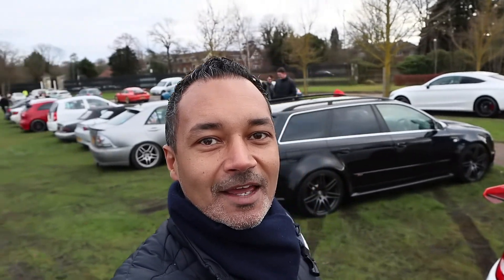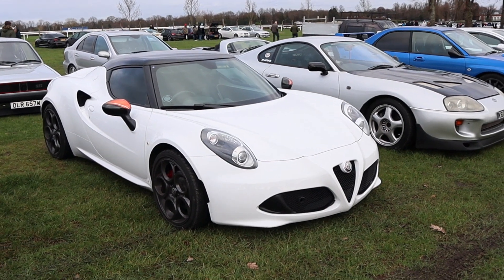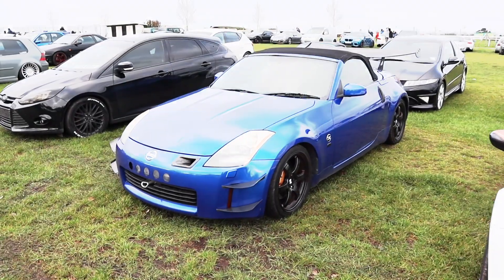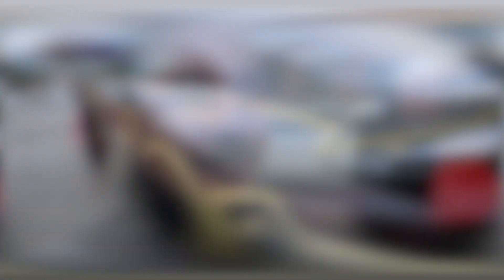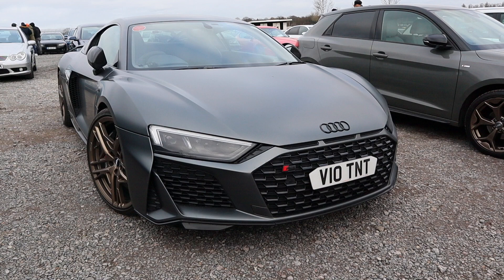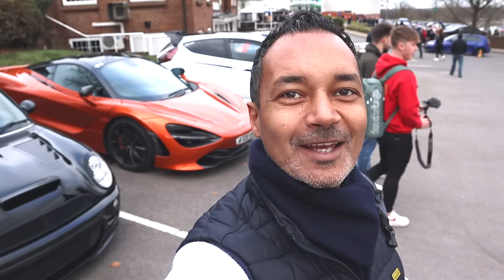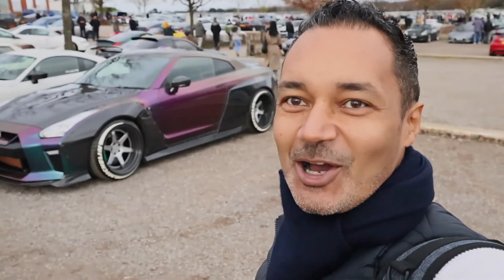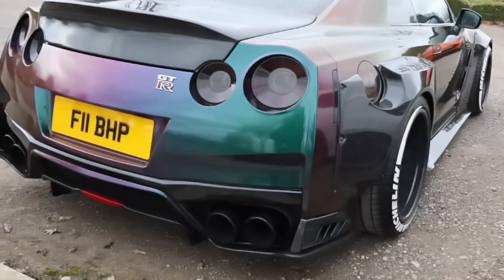INSANE CARBON WIDEBODY GT-R – Best of German vs Japanese Car Meet *VLOG*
The German vs. Japanese Owners Club January 2020 meet attracted enough cars to fill nearly 3000 parking spaces at the Sandown Park Race Course! It was more like a car show than a car meet! It was huge!

In this vlog you'll see some of the best cars of the meet, featuring the winners of Best German Car and Best Japanese Car awards, not least an insane widebody GT-R and a car I almost missed! The Audi R8 Decennium! These are EXTREMELY rare!

The Audi R8 Decennium is a limited edition 620hp R8. And, this one can be yours thanks to OMAZE:
Competition runs until March 2020

TGE TV is thinking of a replacement for his Lamborghini Aventador and the R8 Decennium is one option. He does a great profile on this car, featuring its current owner, with insights on the car and details of the OMAZE Competition:

Help us be able to bring you more content like this: Hit subscribe, choose notifications via the bell icon, give us a thumbs up & share with your friends on social media.

** See what else we have on our channel **